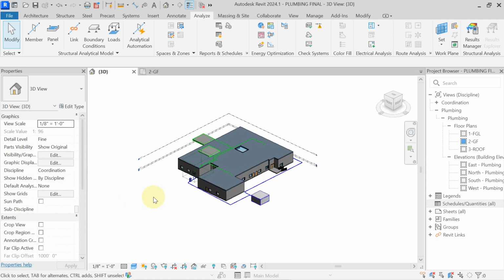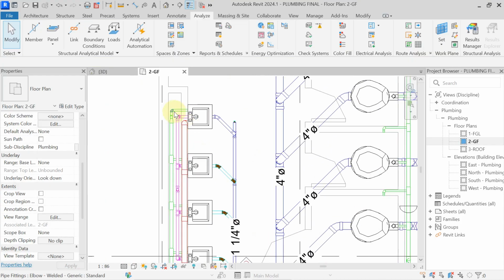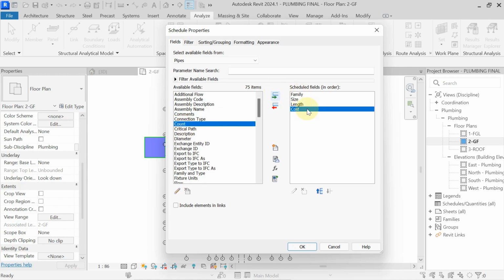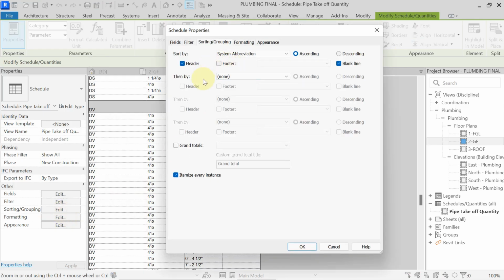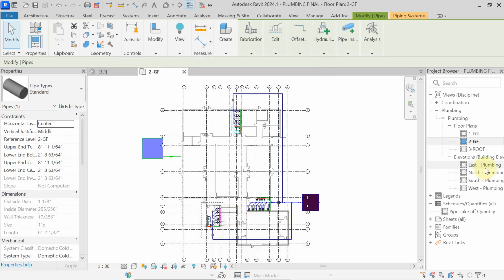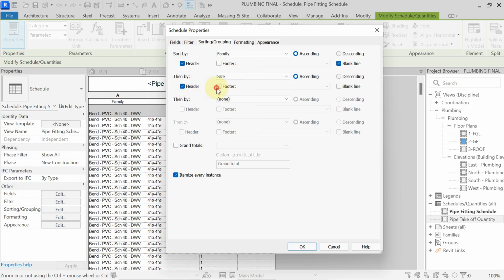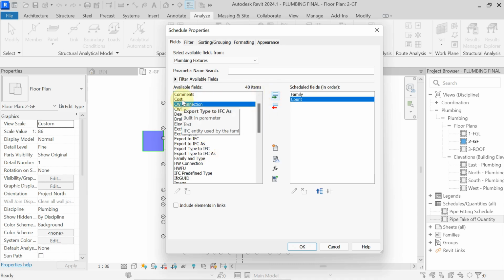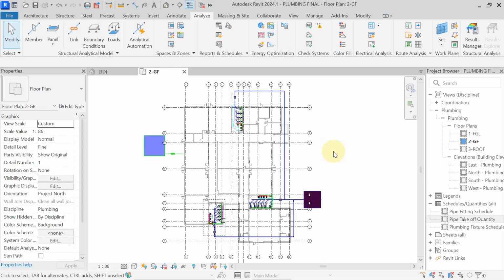Material Take Off Quantity for Plumbing Work in Revit | Step-by-Step BIM Method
In this video, you will learn how to prepare Material Take Off (MTO) / Quantity Takeoff for Plumbing systems using Revit in a professional BIM workflow 🔥

This session is very useful for MEP Engineers, Plumbing Designers, BIM Modelers, and Quantity Surveyors who want accurate plumbing quantities directly from Revit models 💡

📌 Topics Covered in This Video:
✅ What is Plumbing Material Take Off (MTO)?
✅ Plumbing fixtures quantity calculation 🚽
✅ Pipe length, fittings & accessories takeoff 🔩
✅ Revit plumbing schedules explained 📑
✅ How to avoid quantity mismatch errors ❌
✅ BOQ preparation for plumbing work 💼
✅ Practical site + design coordination tips 🏢

🎯 Why Use Revit for Plumbing Quantity Takeoff?
✔ Fast & accurate quantity extraction
✔ Auto-update quantities with model changes
✔ Reduces manual calculation errors
✔ Essential skill for BIM & MEP professionals

👷‍♂️ This tutorial is perfect for Beginners to Advanced level users working in Plumbing BIM & MEP Design

HVAC 🔥 | Plumbing 💧 | Fire Fighting 🚒 | Electrical ⚡ | Revit MEP | BIM | Quantity Surveying

👍 Like | 💬 Comment | 🔁 Share with MEP friends